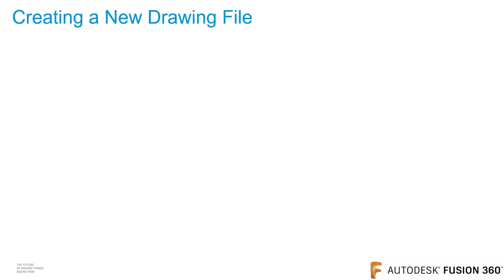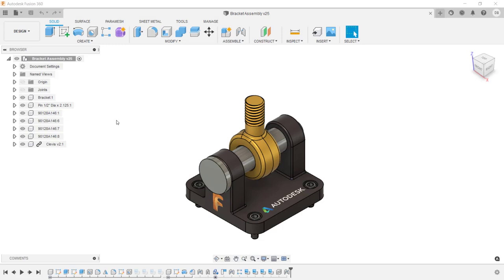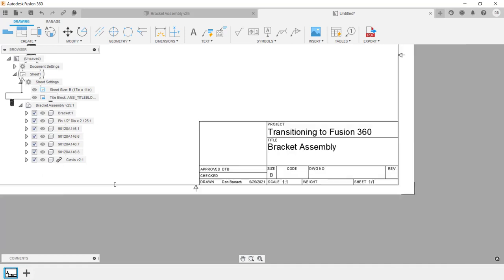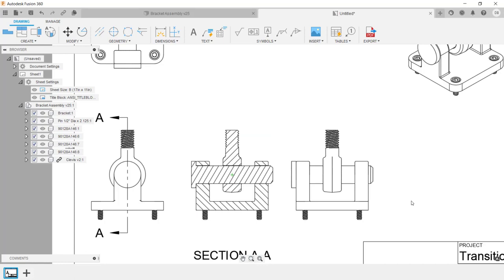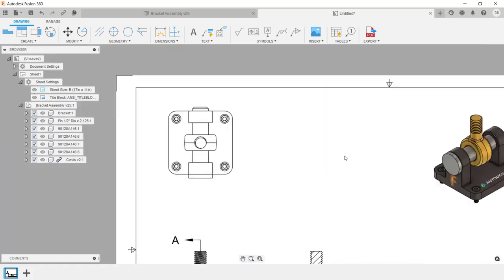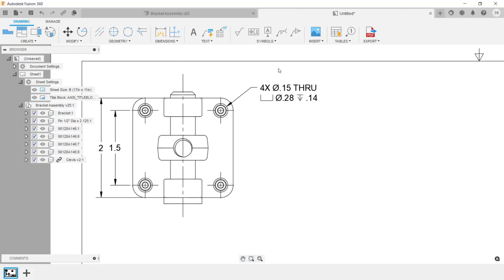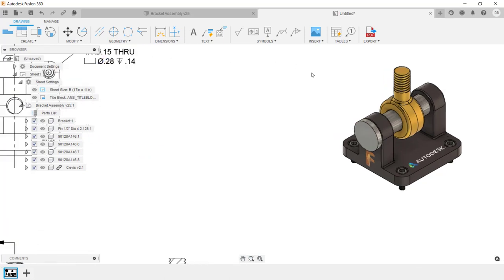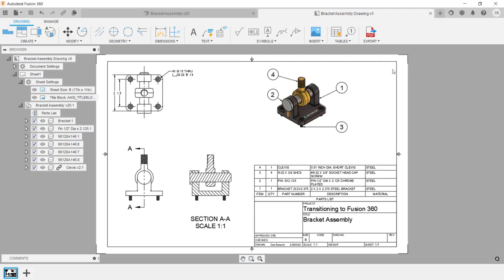Module 06 - Drawing process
Learn how to create annotated drawings from your Fusion 360 mechanical assemblies, complete with section views, measurements, and parts lists.

0:00 Intro
1:30 Creating a Drawing
2:14 Modifying the Drawing Sheet Size
2:41 Creating Drawing Views
4:25 Changing Drawing Scale
4:54 Annotating Drawings
6:13 Parts List/Table
7:00 Balloons
8:00 Saving & Exporting Drawings